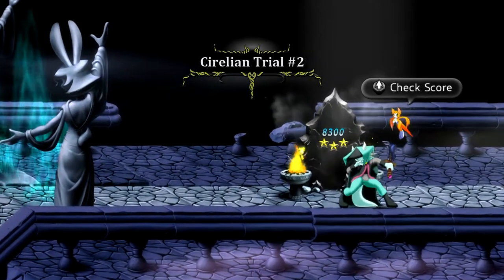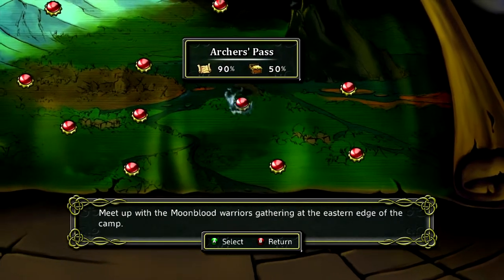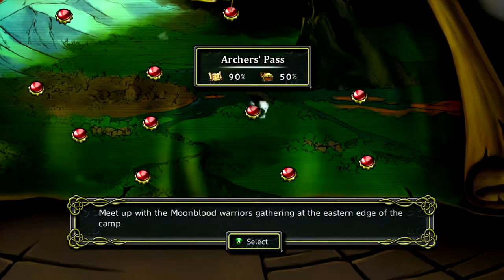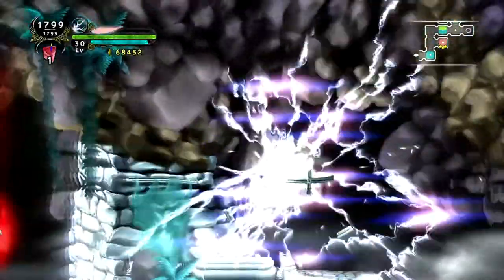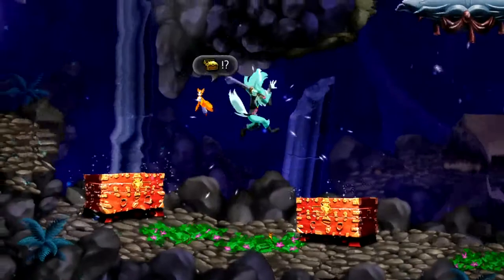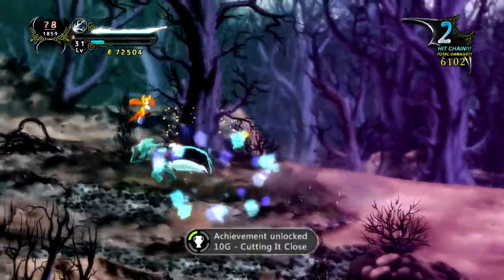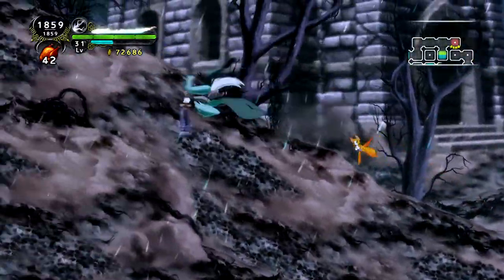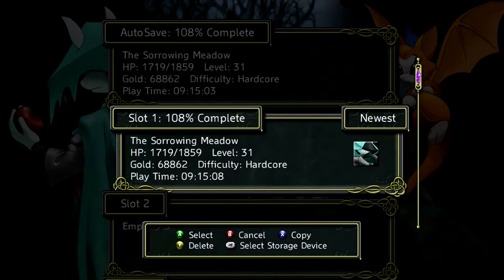Dust an Elysian tail - Let's play part 29: I just cleaned that!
Finishing up the clean up. That sure didn't take long.